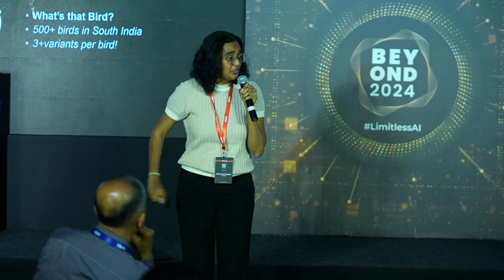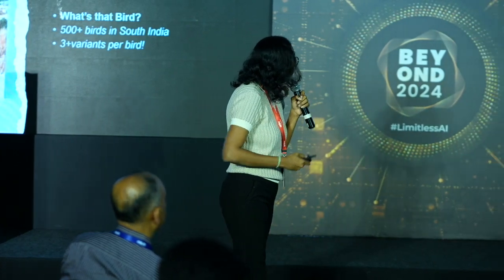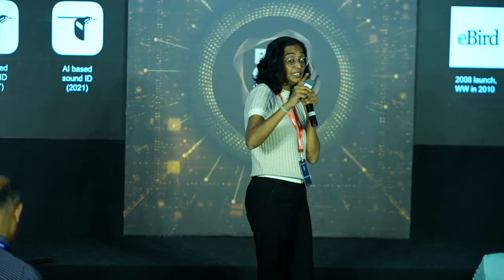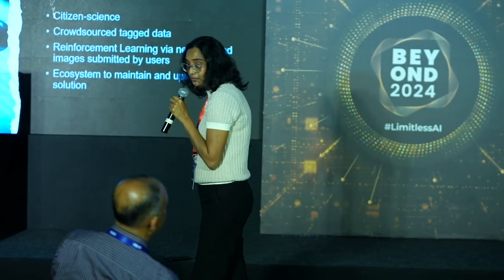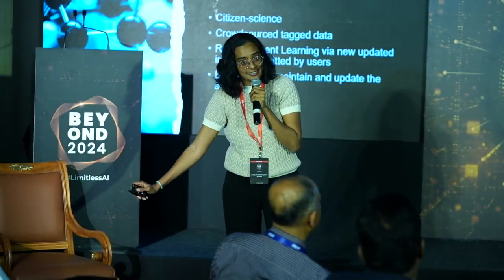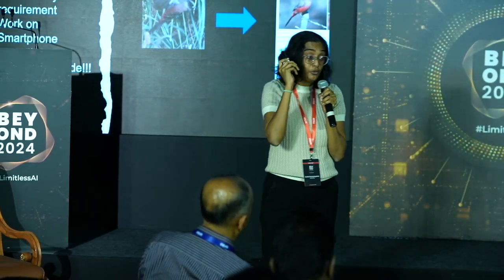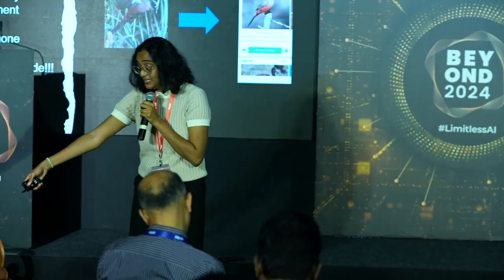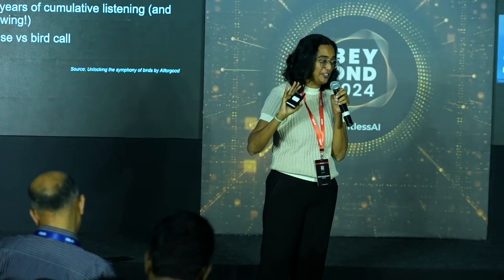BEYOND 2024 - Frontrunner Talks - Smitha Suryanarayanan - DataHIPS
3AI BEYOND 2024: Limitless AI
The Most Sought-After AI Event of 2024
February 2024, The Leela Palace Bengaluru

Frontrunner Talks @ BEYOND 2024
Making Ubiquitous AI Work
Smitha Suryanarayanan, Partner, DataHIPS

- Crowdsourced themes through thought leaders led to the creation of the LimitlessAI tagline and well curated sessions
- Sessions were weaved around key topics: Generative AI, Data Engineering, Cloud & Infrastructure, Quantum Computing, and Human Design
- 54 leaders participated in 30 sessions
- The event attracted 600+ delegates and 200+ leaders, split into Transformation and Innovation zones
- A signature Leaders Exclusive Evening hosted 125+ invite-only CXOs and senior leaders
- The evening featured a bespoke & curated fashion show and a dance troupe performance in an intimate networking setup